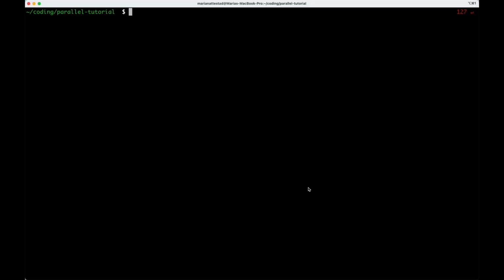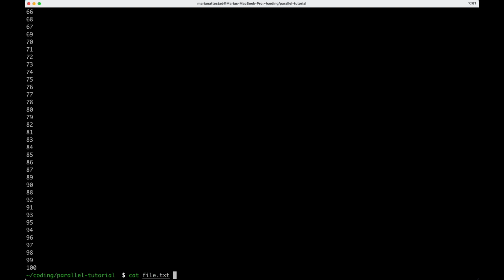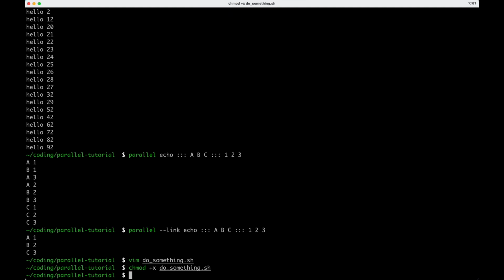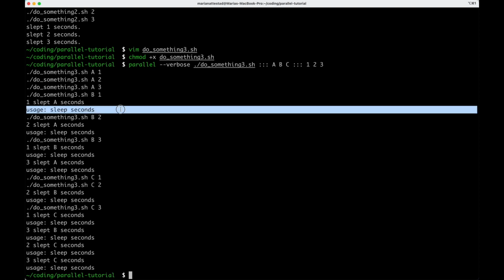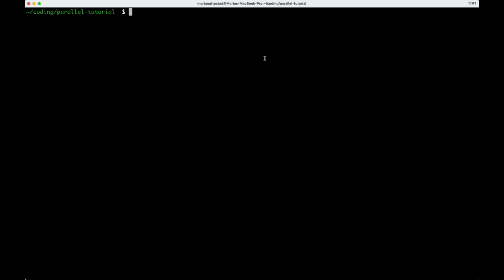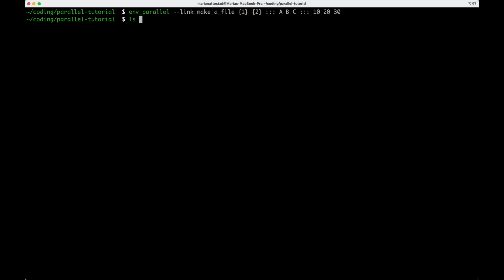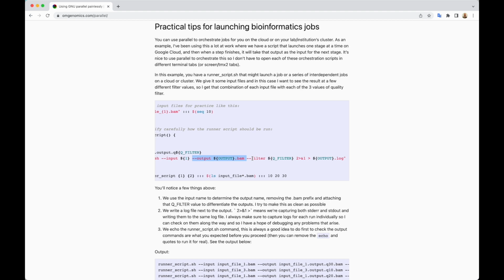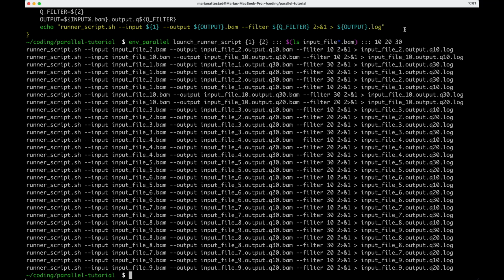Using GNU parallel painlessly -- from basics to bioinformatics job orchestration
Basics of GNU parallel, how to use it to run scripts and functions, all the way to using parallel to orchestrate launching jobs with different parameters like we often do in bioinformatics.